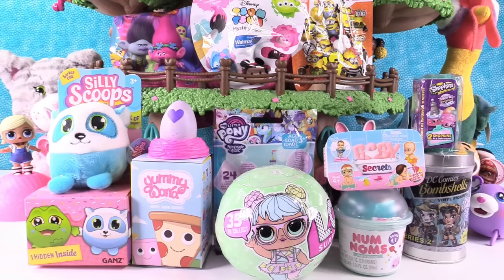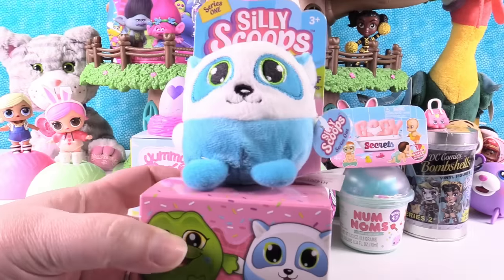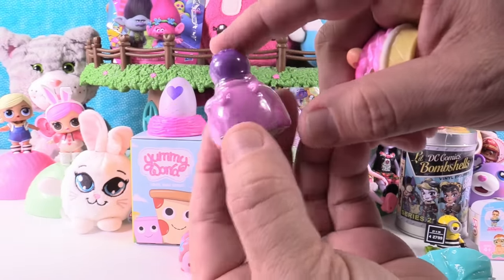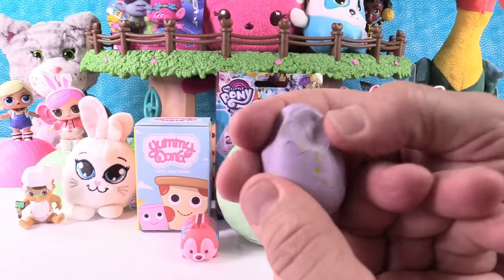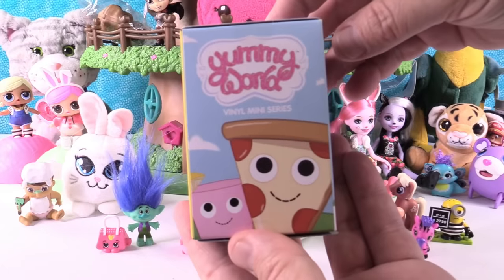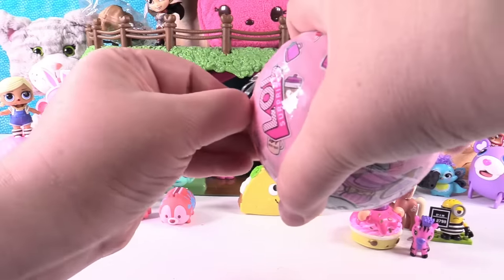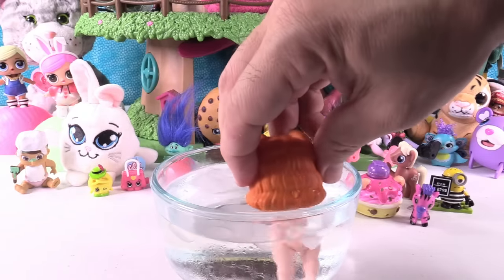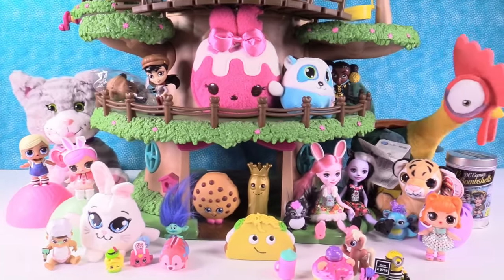Blind Bag Treehouse # 119 Unboxing Disney Baby Secrets LOL Surprise Trolls | PSToyReviews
In today's Blind Bag Treehouse we will find Shopkins, Num Noms, Baby Secrets color change babies & Hatchimals CollEGGtibles.  We will also find Lil Bombshells, Minions, Silly Scoops and more.